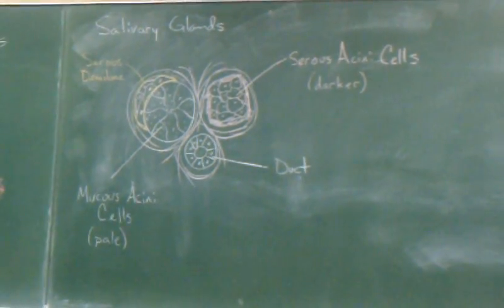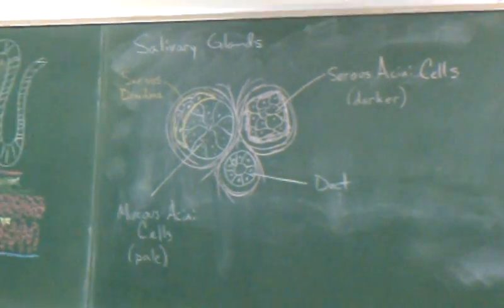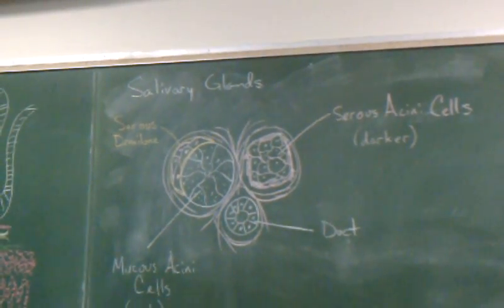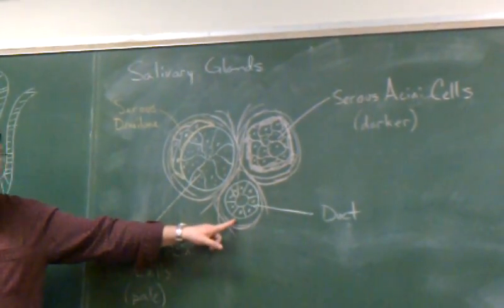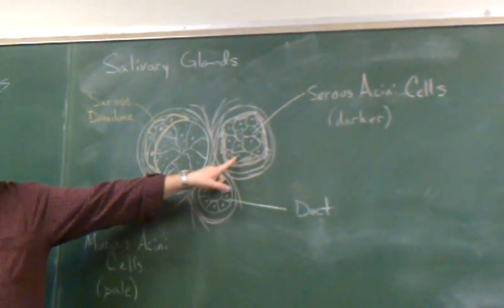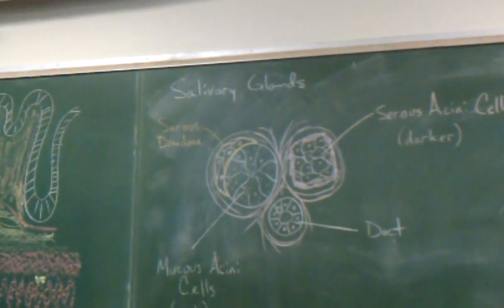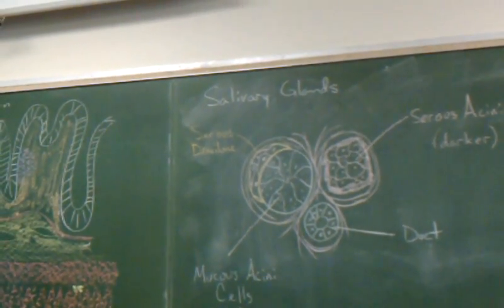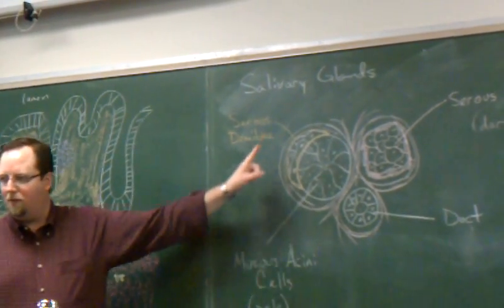salivary gland histology lecture